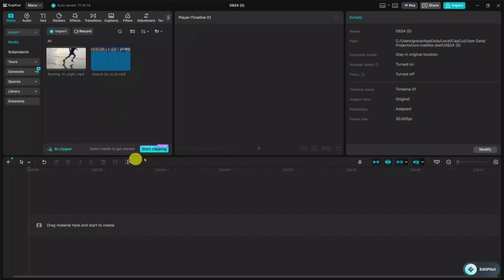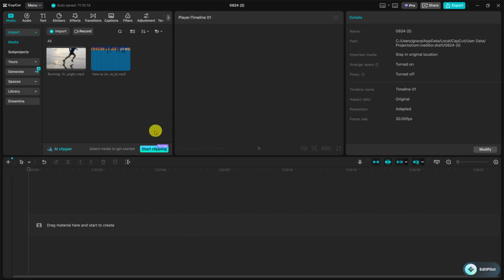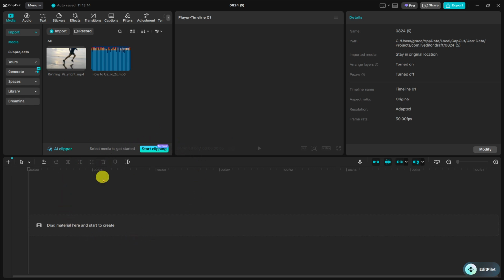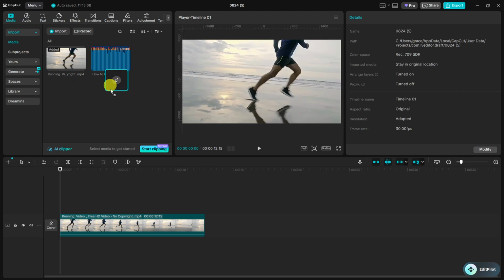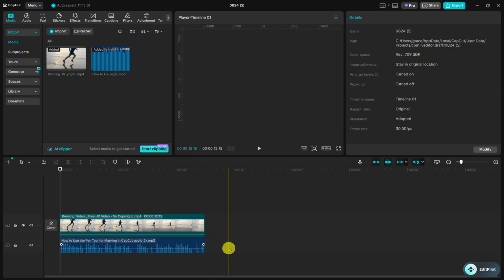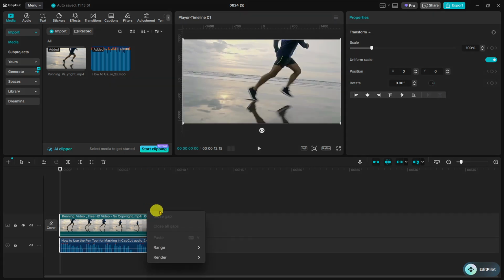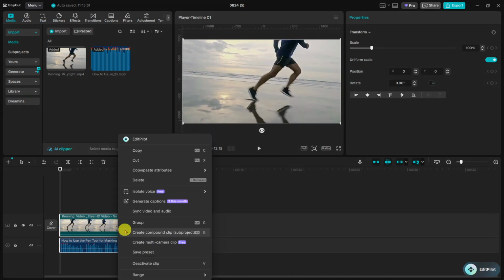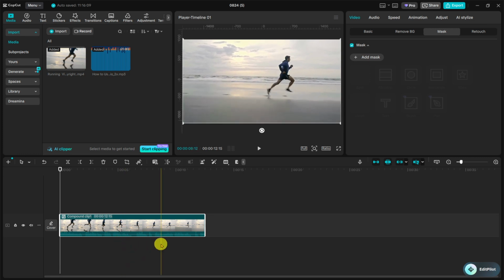How To Combine Audio And Video In CapCut (2026) (Complete Walkthrough)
Learn how to combine audio and video in CapCut with this simple tutorial. I’ll show you how to combine audio and video, merge audio and video in CapCut, and sync everything together easily.